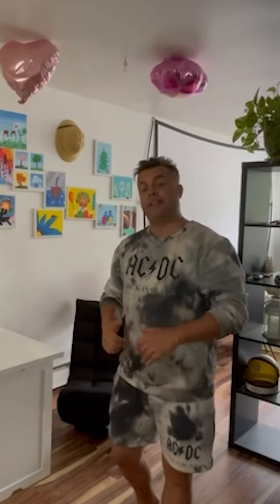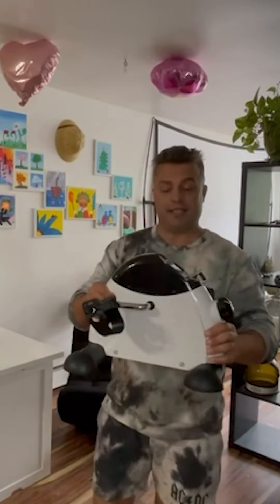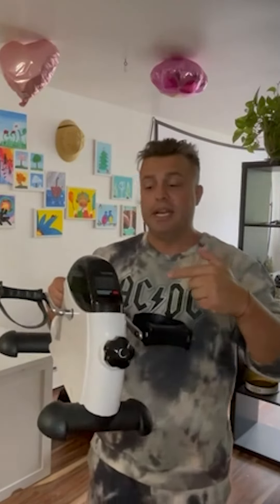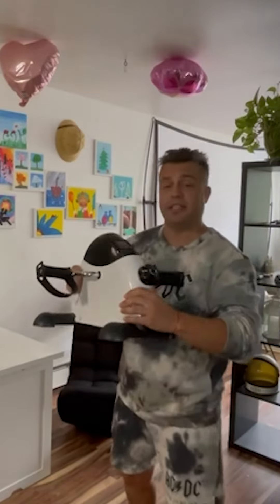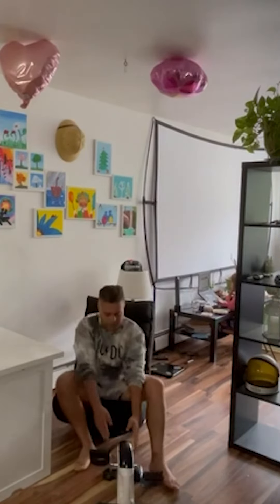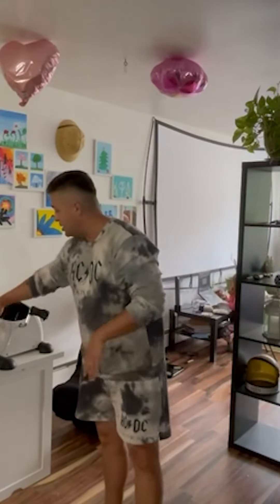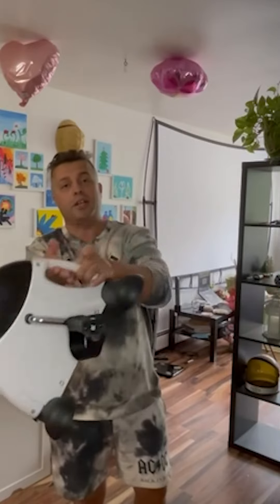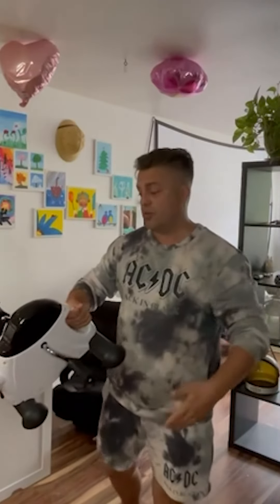Exerciser for Seniors Portable Desk Pedal Exerciser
✔️Under Desk Bike Pedal Exerciser Desk Bike Pedal Exerciser Foot Pedal Exerciser for Seniors Portable Desk Pedal Exerciser ZIRANYU 1013 (White)

Welcome to Elite Fitness Portal. We are grateful to you for watching our videos. Hope you will be with us And you can give some good gifts.

Follow on all Social media for latest updates